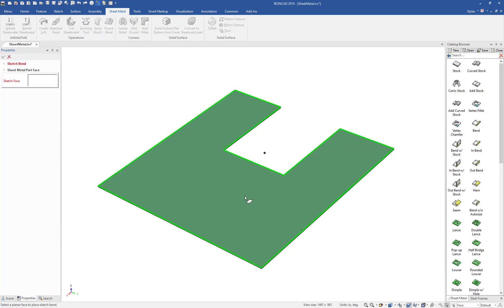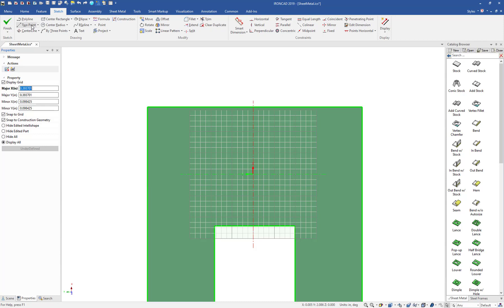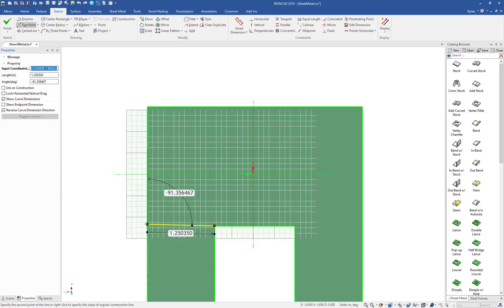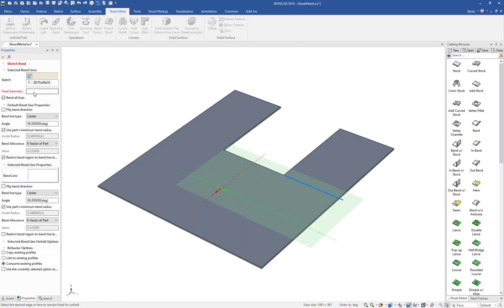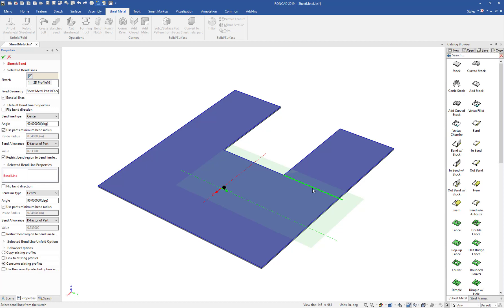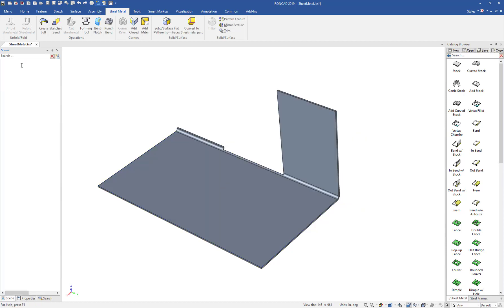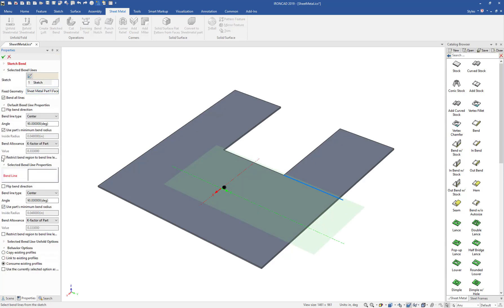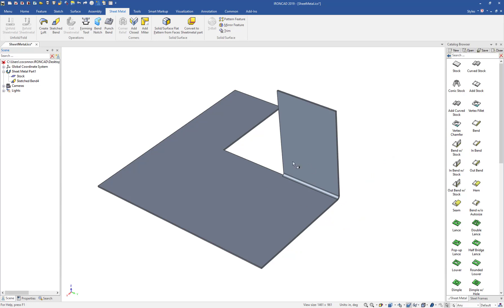IronCAD Sketch Bend Restrict Length of Bend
IronCAD's Sketch Bend now has controls to extend or restrict the bend length of the Sketch Bend lines.